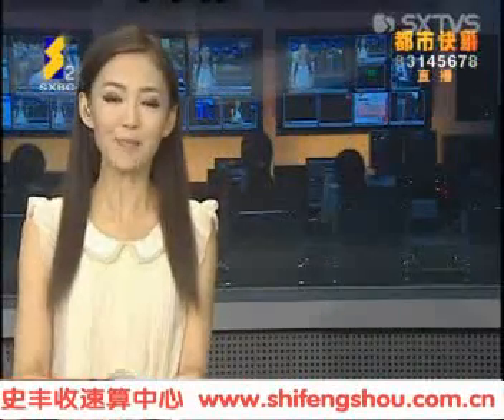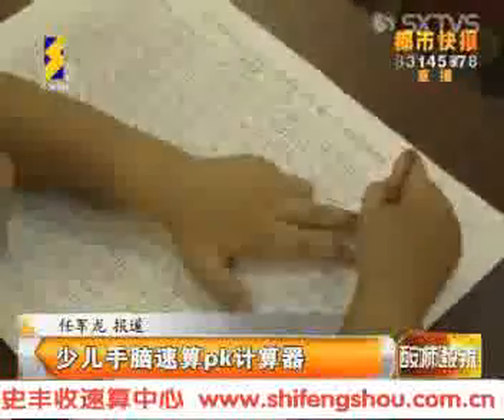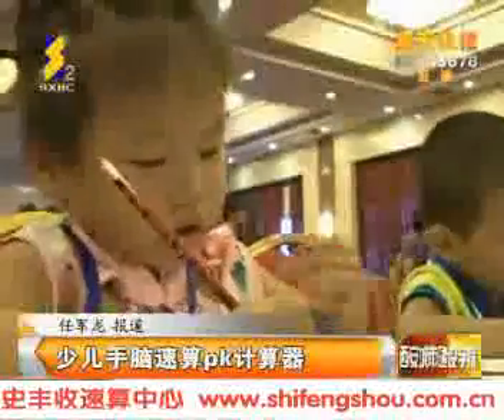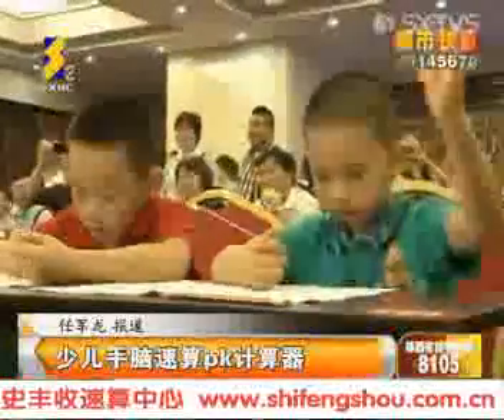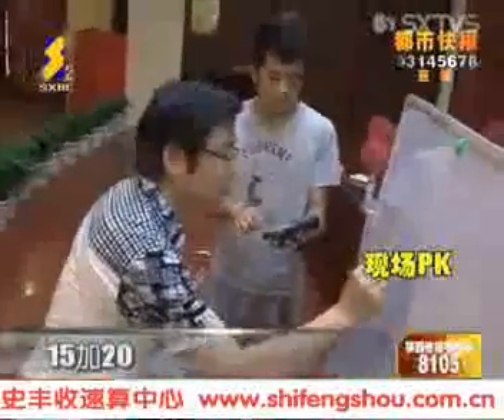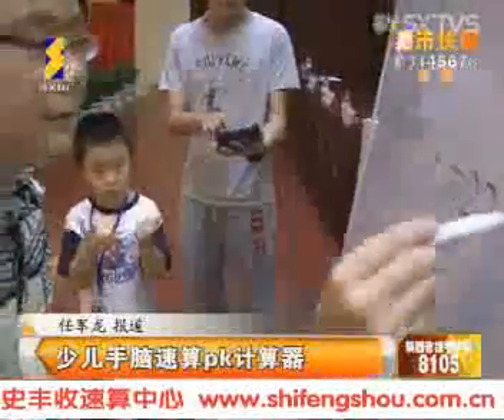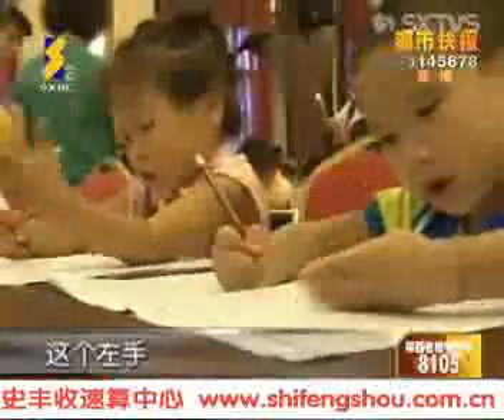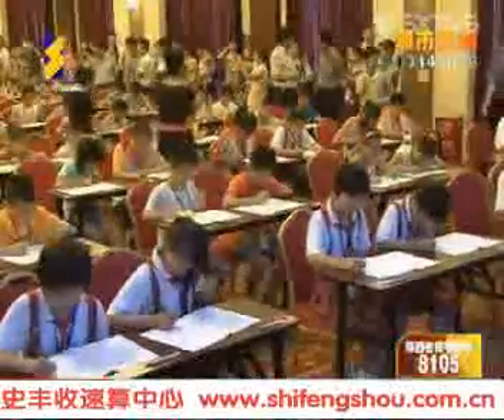2012 ShiFengShou Rapid calculation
"Shi Fengshou Rapid Calculation" , once praised by the UNESCO as a miracle in the history of science education, that it had significant influence in human brain development, and that it should be promoted thoughout the world. At present, it has been a popular educational tool among American and Asian areas.